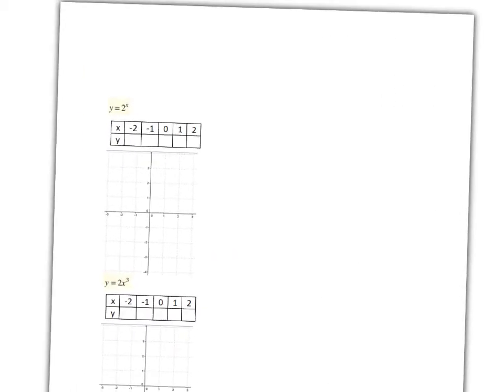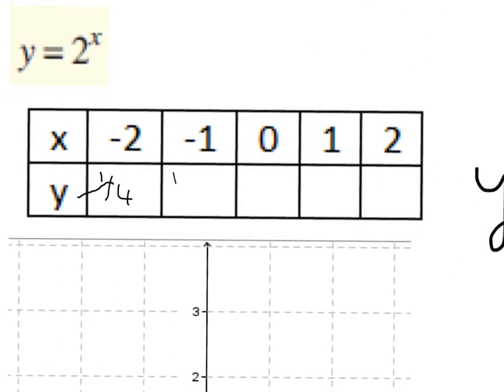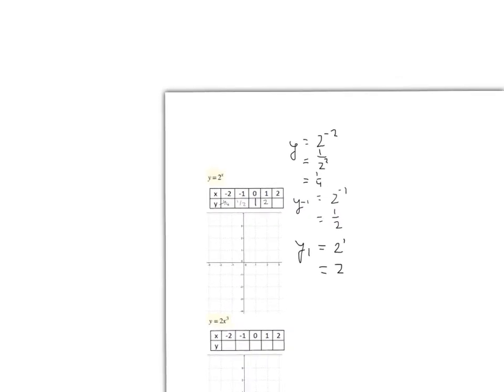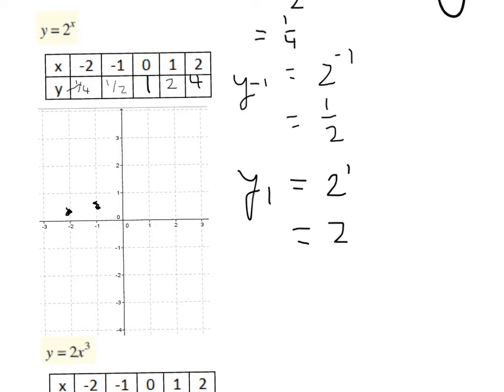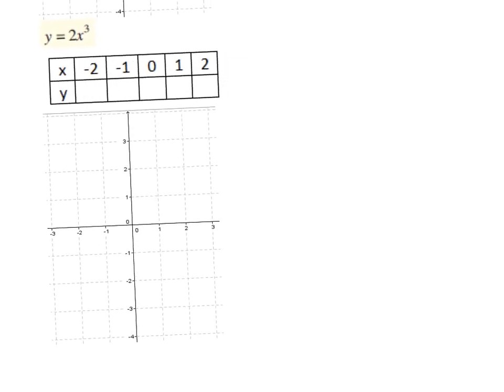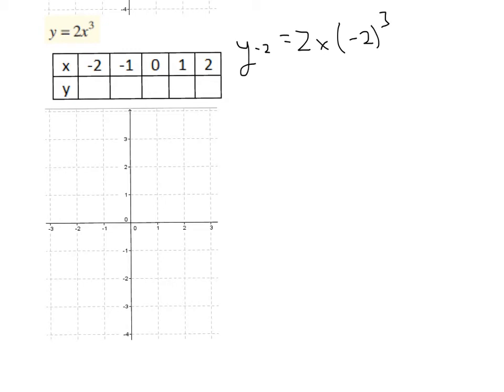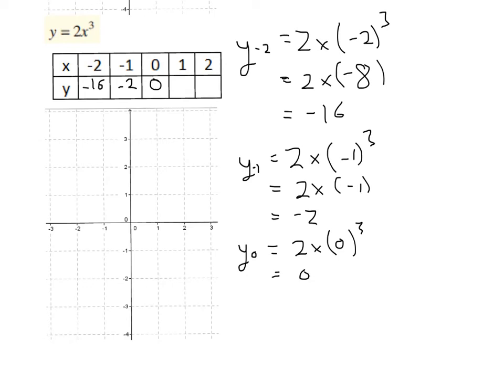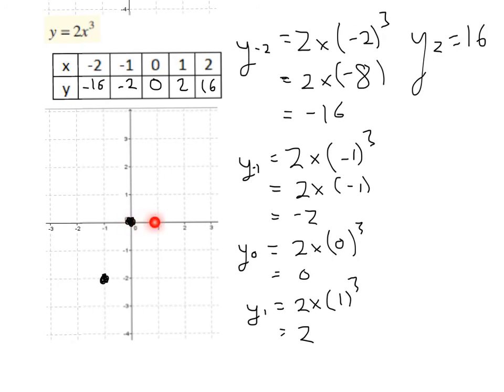Graphing 3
The 3rd video of the graphing lectures. This deals with exponentials and cubic equations.